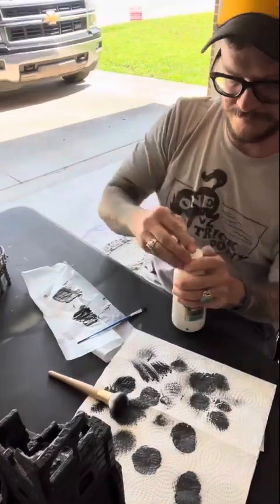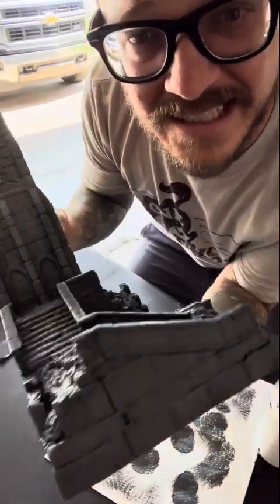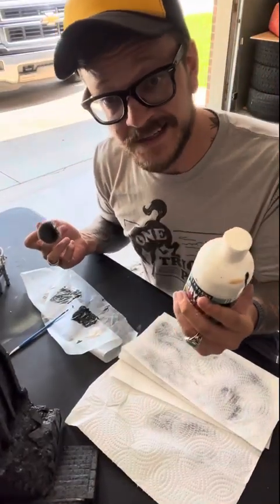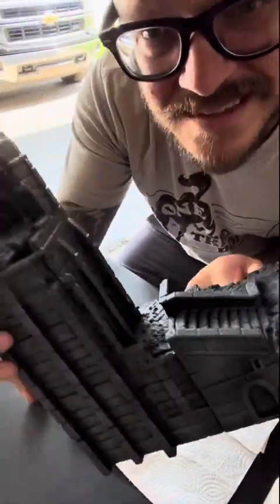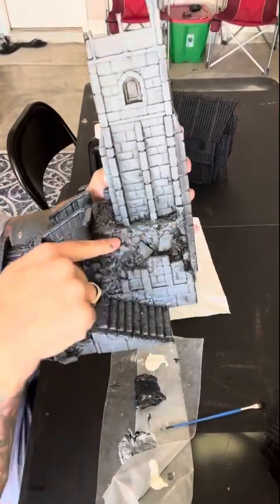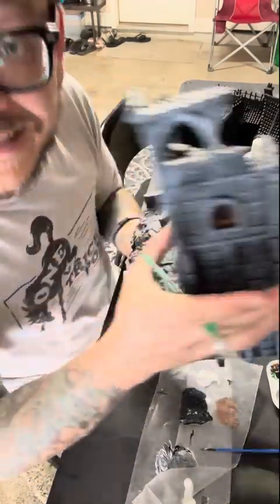Quick EASY Tabletop Terrain Painting - 5 Minutes!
Channeling the Bob Ross of tabletop terrain - A quick, dirty, and easy way of painting 3D printed fantasy terrain for tabletop. This paint job won’t win any awards, but only took about 5 minutes to paint up, and should look good on any table! 9:16 ratio here….that’s on me for not realizing how long this ‘short’ would actually be!